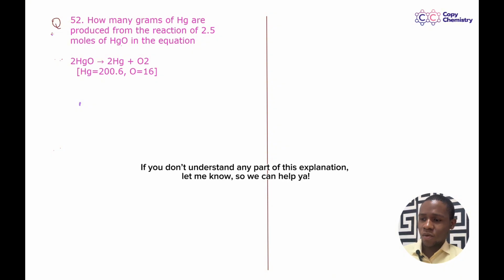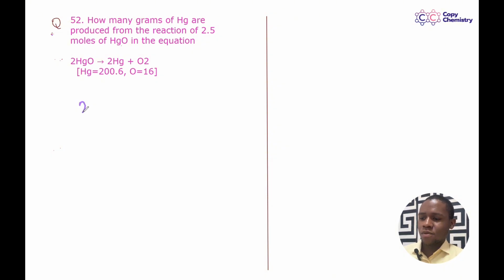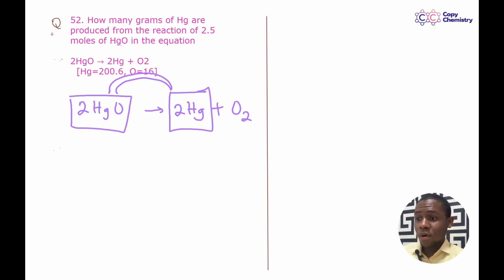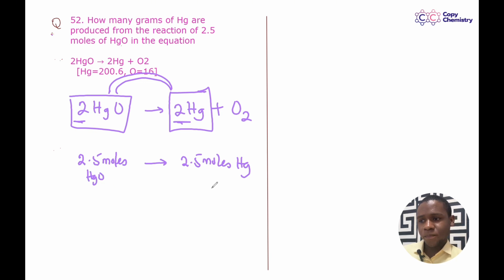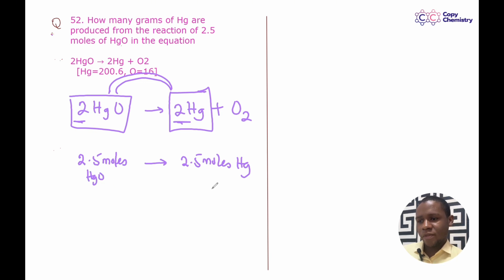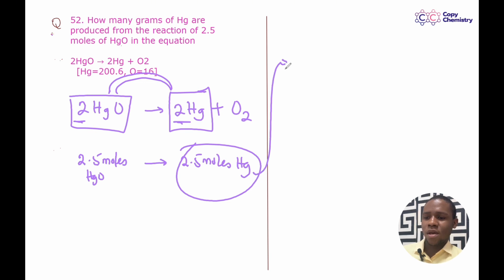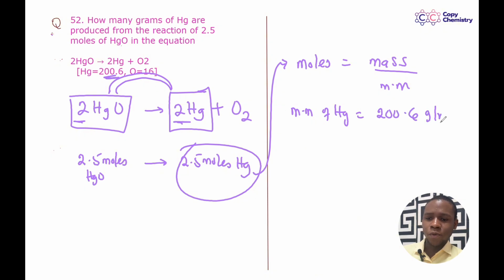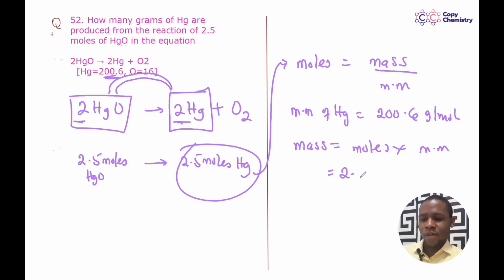Q52 | Stoichiometry Made Easy | Step by Step Guide for Beginners (2025)| With Practice Problems